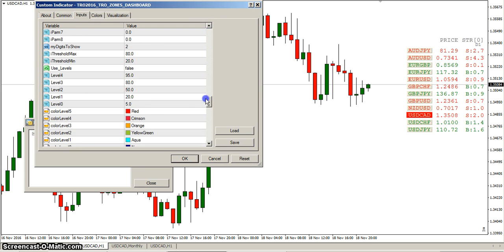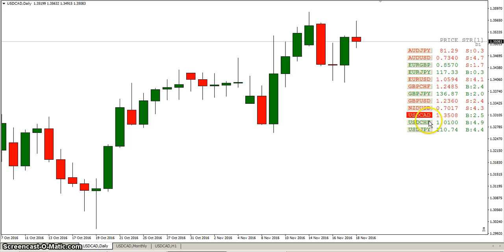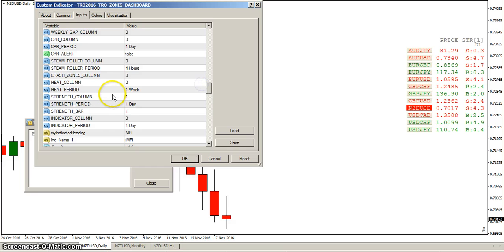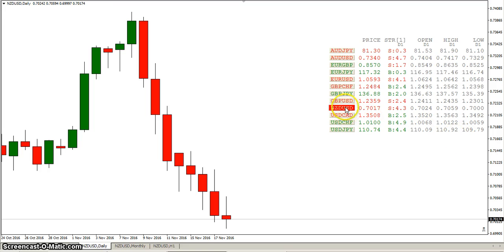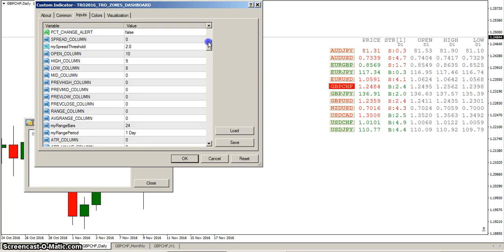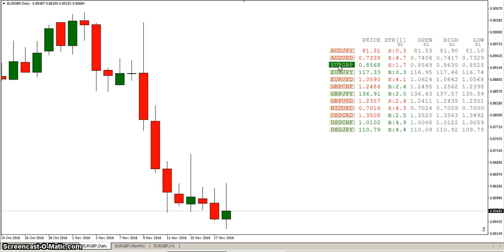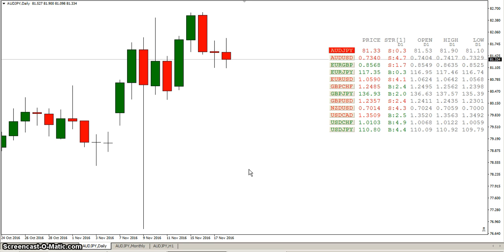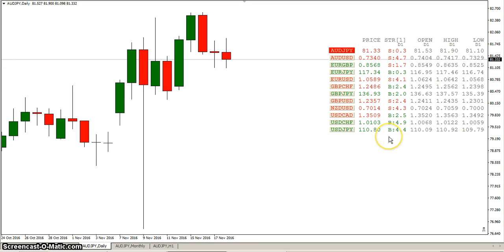TRO TRADING USING STRENGTH TO MAKE $$$